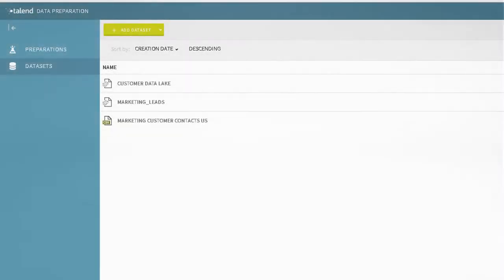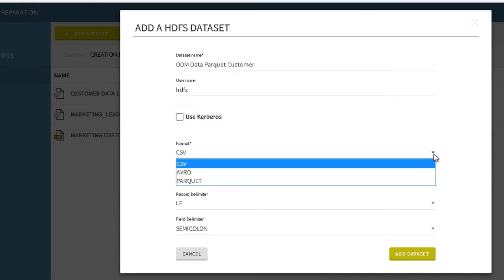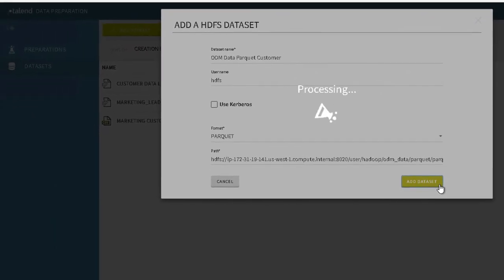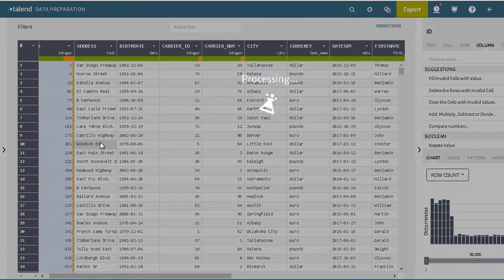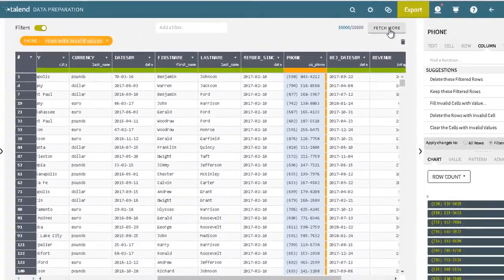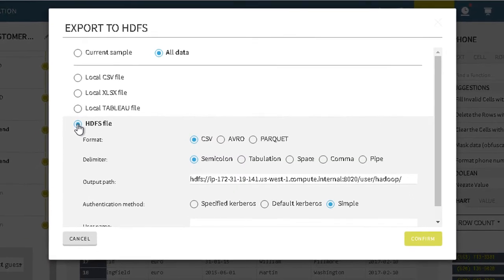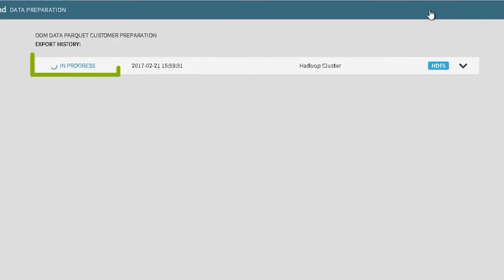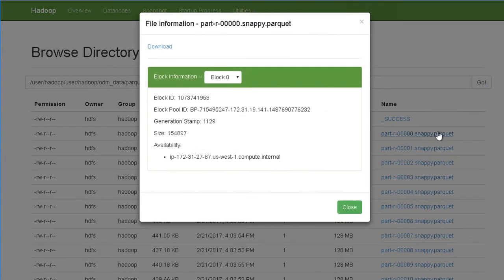Talend Data Preparation on Your Data Lakes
In this video is a demonstration how Talend Enterprise Data Preparation can give non-technical folks a fast and self-service approach to working with data within the Data Lake. Most Data Lakes are based on a HDFS file system or other Big Data storage platforms. This video will show how to access data directly from the HDFS and then complete and run a preparation on a full data set right within the Data Lake ALL from the friendly Data Preparation Web UI. Let’s get started.